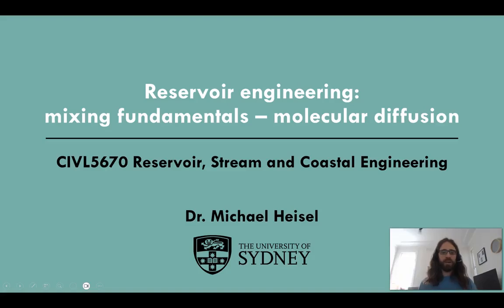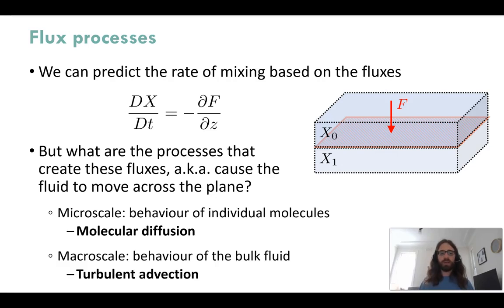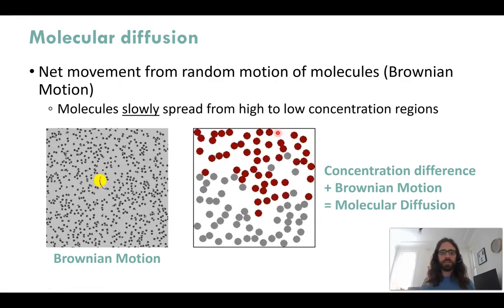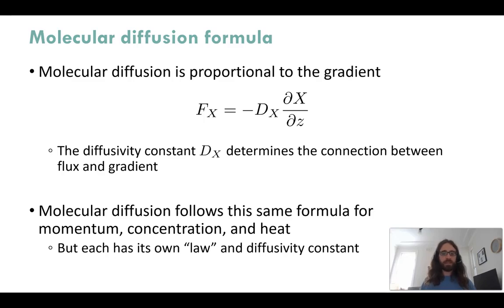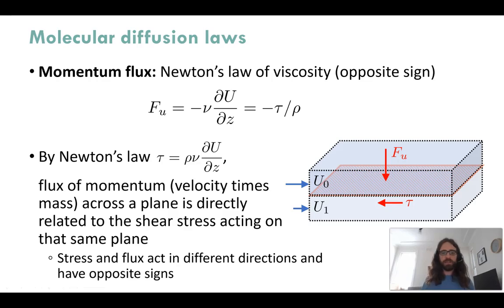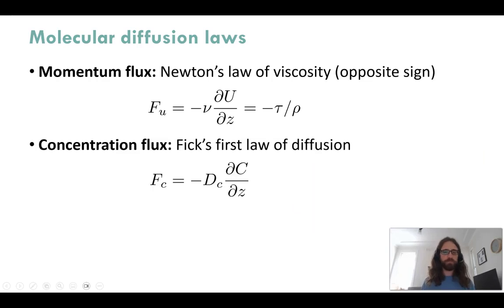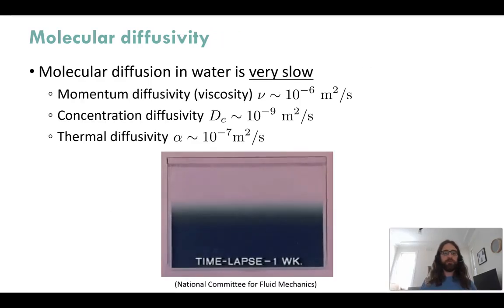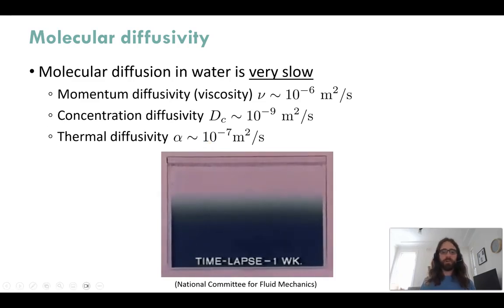Fluid mixing lecture 2 of 6: molecular diffusion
Part 2 of 6 in a series of recorded university lectures for the unit "Reservoir, Stream and Coastal Engineering". The series discusses fundamentals of mixing in fluid mechanics.

In part 2, microscale fluxes due to Brownian motion are described. The concept of molecular diffusion is defined and is formalized for momentum (Newton's Law of Viscosity), concentration (Fick's First Law of Diffusion), and temperature (Fourier's Law of Conduction).